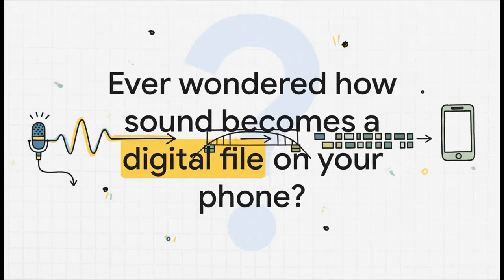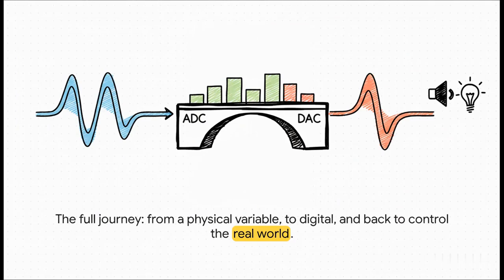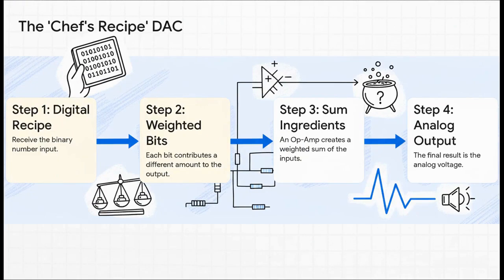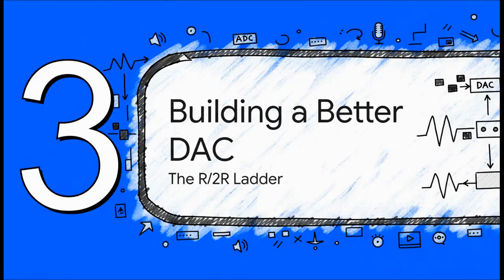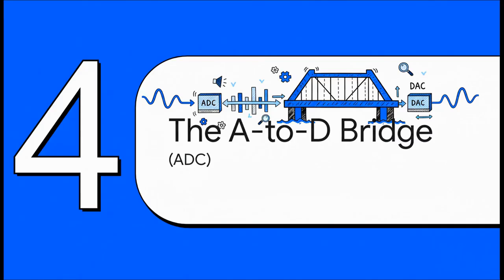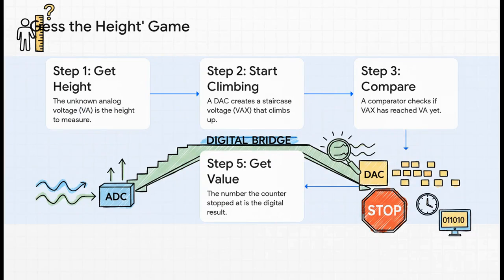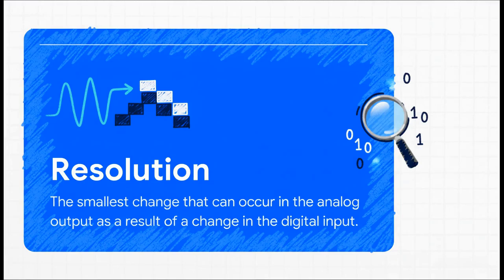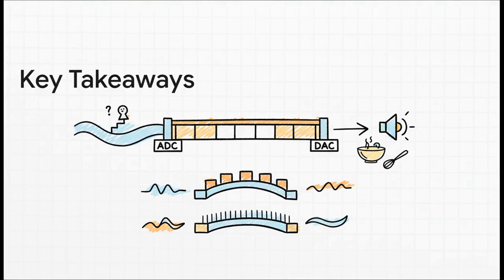Module III The Digital Bridge A D & D A / Dr. Sayantika Chowdhury, Assistant Professor Dept ECE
Module III The Digital Bridge  A D & D A